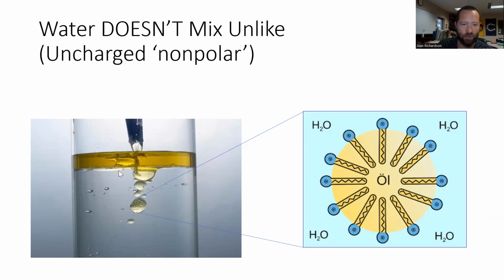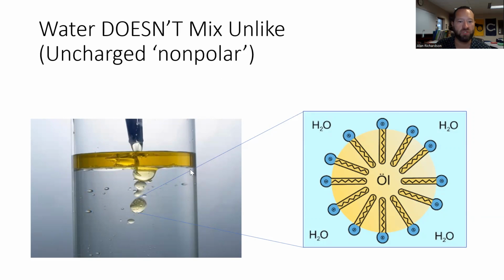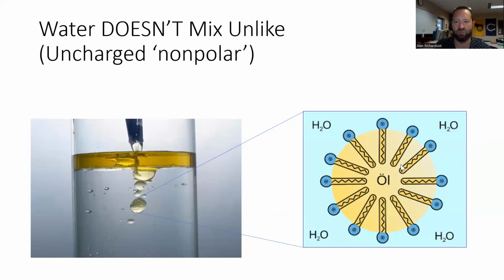Doesnt Dissolve Unlike